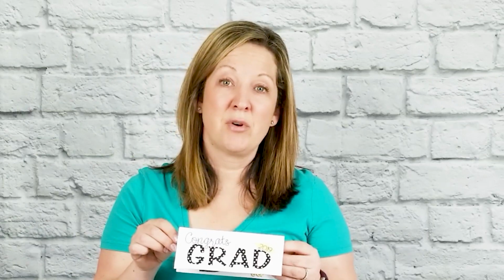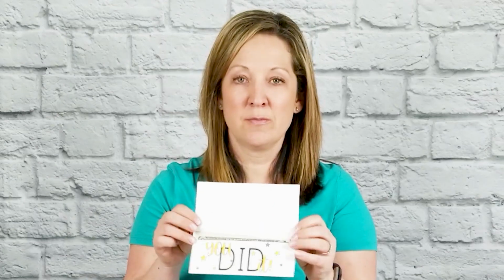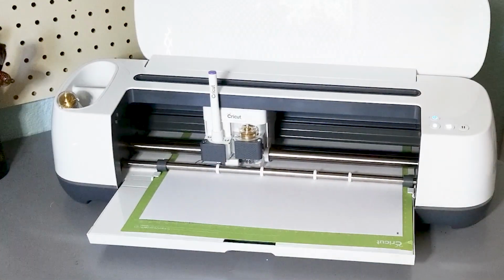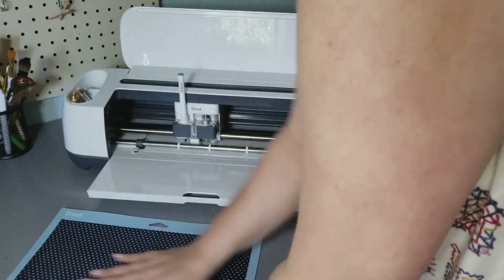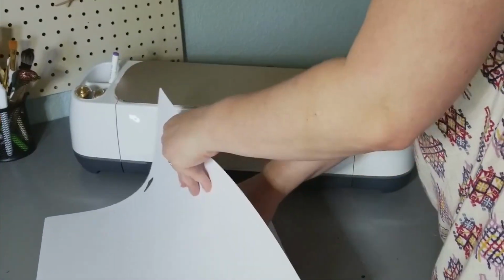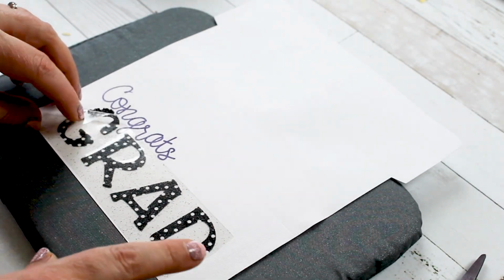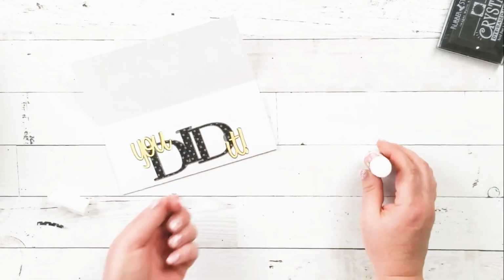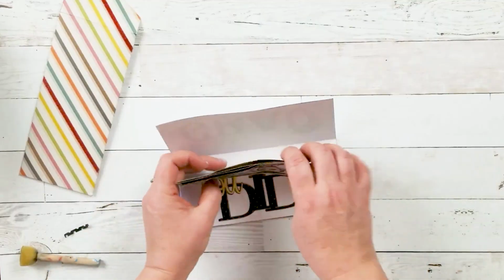Graduation Cards: How to Make Money Holder Card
Make cute graduation cards to simply insert some money or cash for a great graduation gift. This tutorial will show you how to make a money holder card with a Cricut and EasyPress 2.

EasyPress 2
Glitter Mesh